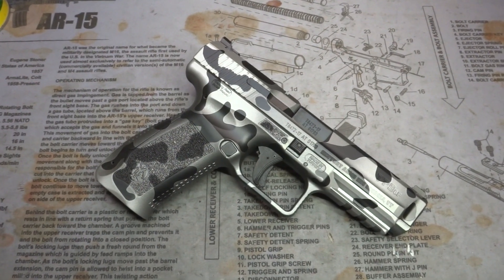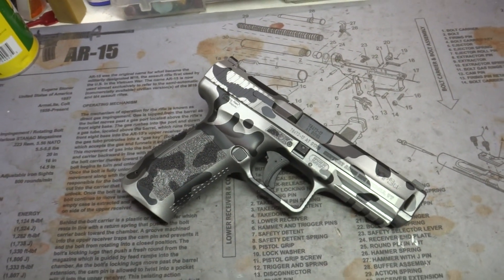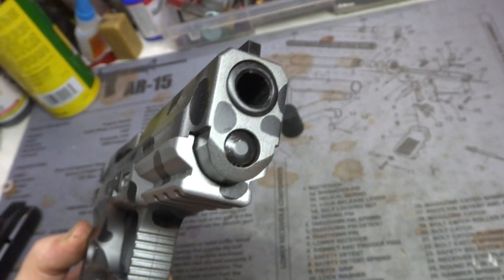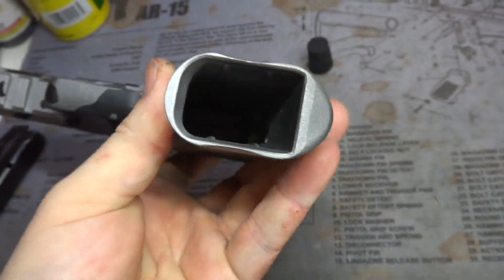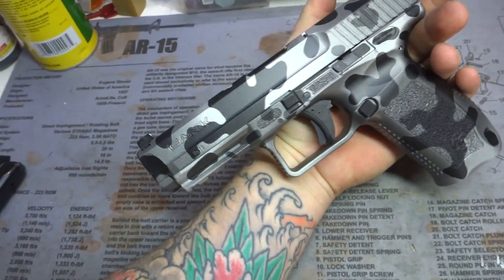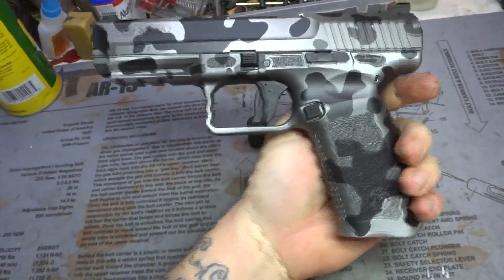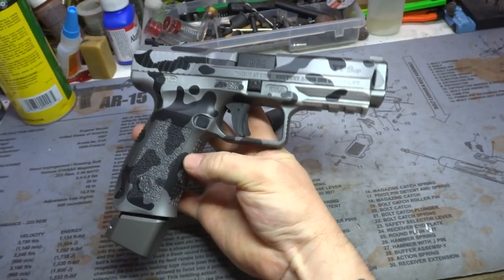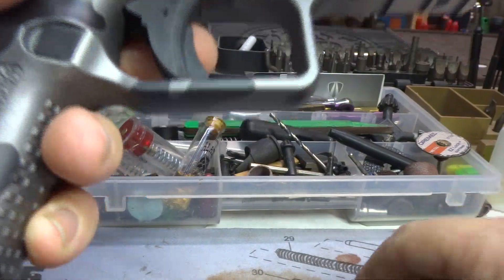Canik tp9sf with Custom Gray Scale Flectarn Camo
Pretty slick.
We are a custom gunsmithing shop operating out of Las Vegas Nevada.
MK3 Firearms
3065 North Rancho Suite #178